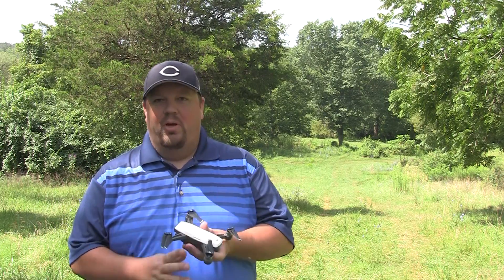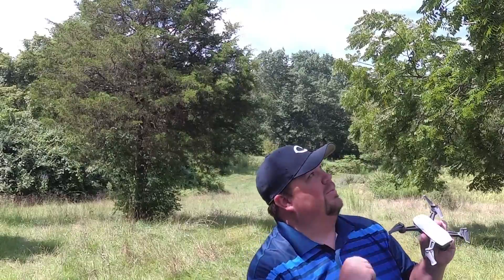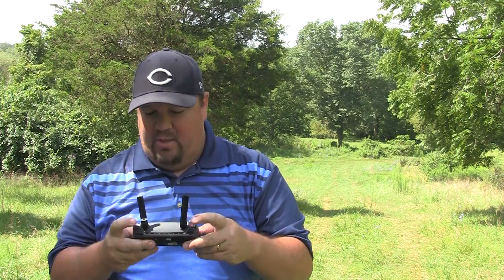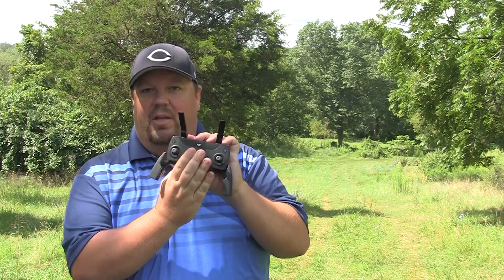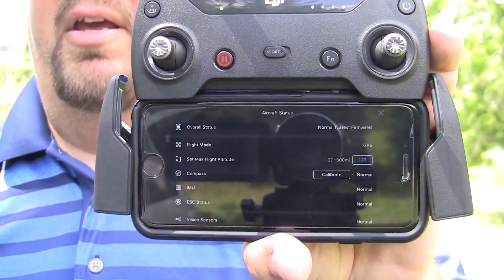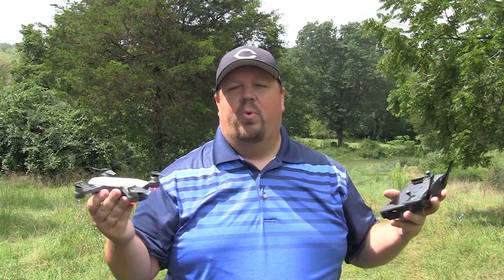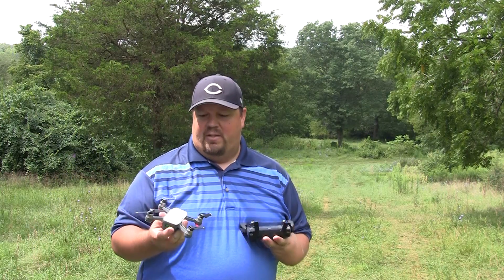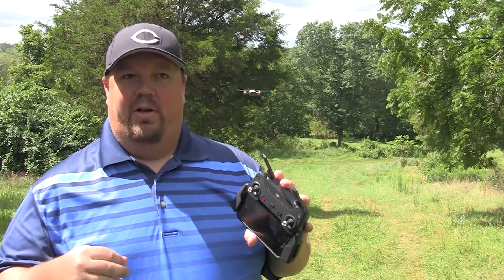DJI SPARK: Prevent fly aways and crashes with a pre-flight safety check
3.  Pre-flight Spark safety check:  (this video)

This is our 3rd video in a series of videos talking about pre-flight flight safety.  In this video, we do our pre-flight physical checks of the DJI Spark and make sure it is good to go before putting it up in the air.  I'm using a DJI Spark, but the same process can be used for a DJI Mavic Pro, or a DJI Phantom.

While editing this video, it made me think of Mike Rowe and his "Safety 3rd" or "Safety Third" slogan.  I'm paraphrasing, but basically, he is saying nobody cares about your safety more than you do.  You can follow all the rules and regulations and still not be safe.  Use your own logic to ensure your own safety and the safety of those around you.

Be safe and responsible out there!